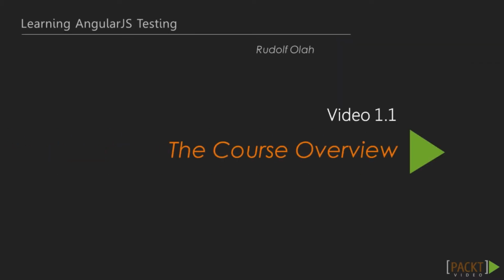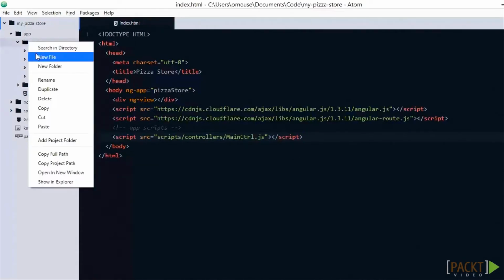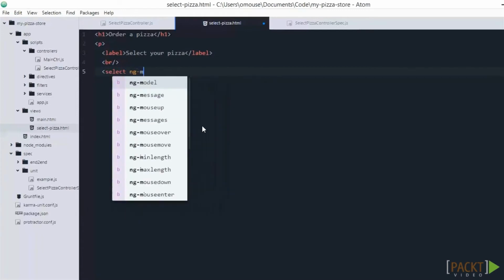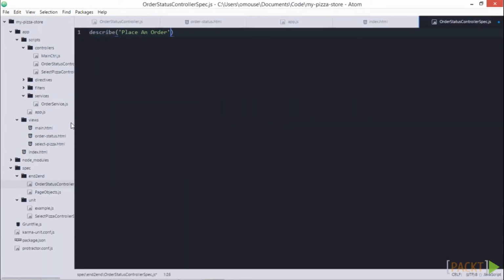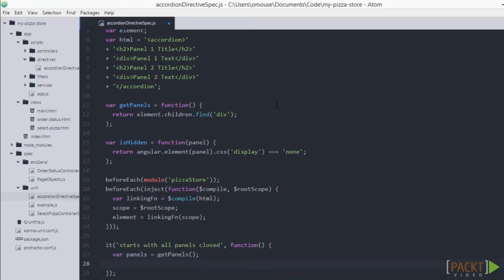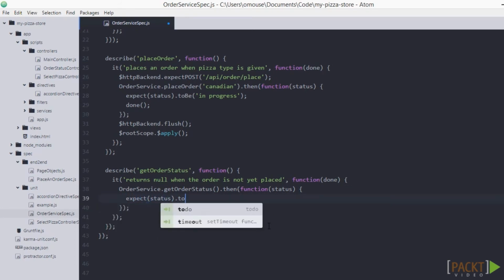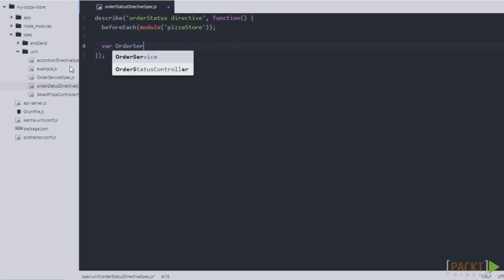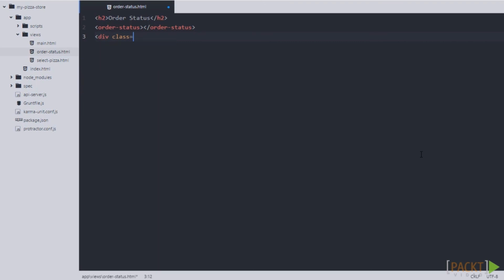Learning AngularJS Testing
Unit test your AngularJS web apps with different tools like Grunt, Karma, and Jasmine to improve their stability
Inspect the navigation between different components of your app like directives with the help of End2End testing
Create REST API services and unit test them to make your app compelling and user friendly

Learning
Setup your testing environment by installing and configuring various tools like Jasmine, Karma and Grunt
Unit test your controllers without dependencies and those with dependencies with the help of mocks and spies
Analyze the navigation between two different controllers with routes using End2End testing
Create and test accordion directives for DOM manipulations as well as perform End2End test on controllers which use them
Build and test a service which interacts with REST API

About
Finding the perfect balance between visual layout and coding has been a nightmare for developers, a problem which AngularJS deals with so well that in just a brief time since inception, it has become a favorite of developers all around the world. It has rightfully earned the tag of being a ‘Superheroic’ framework thanks to the diverse range of features it provides, and also as it helps the developers to build powerful applications without compromising on the visual aspects. Along with being a fully-featured package, it also presents an outstanding ability to be tested, which further helps to manage the applications and keeps them up and running!

Learning Angular.JS Testing will help you to understand the different aspects involved in testing components, such as controllers and directives, with the help of a practical pizza ordering application right from the start, all the way to the end!

We’ll start by constructing a project structure of our app, before installing and initializing various helpful tools such as Karma, Jasmine, and Grunt. We will create controllers for ordering the pizza, reviewing the order and test them be it with or without any dependencies. Not only that, but we will also go through testing the navigation between two controllers with the help of End2End testing. After that, we will create accordion directives for our application, unit test them, and resolve the errors if these tests fail. Furthermore, we will modify our services to use the $resource module and help them interact with REST API web services, as well as unit test them with the help of mocks and spies. Finally, we will create and test directives and controllers which fetch information from the service and display it.

At the end of the course, you’ll be familiar with the various approaches involved in testing AngularJS code and will be able to implement them to develop bug-free and maintainable applications.

Setting Up AngularJS for Unit Testing and End2End Testing
Setting Up Karma and Jasmine with Grunt Task Runner
Configuring Karma for Testing
Testing Controllers
Testing Controllers That Have No Dependencies
Testing Controllers That Have a Dependency
End2End Testing Two Controllers
Testing Directives
Creating an accordion Directive
Unit Testing the accordion Directive
An End2End Test of the Controller That Uses the accordion Directive
Testing $resource-based REST API Services
Creating and Testing the $resource Service Using Mocks and Spies
Creating a REST API NodeJS Server with Fake Data
Displaying Information with a Directive (from the Service)
Displaying Information with a Controller